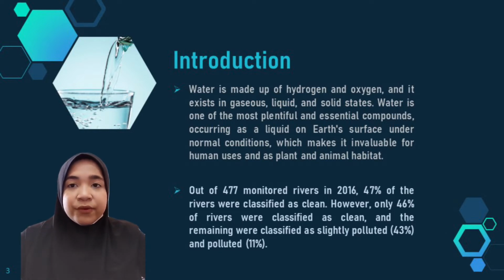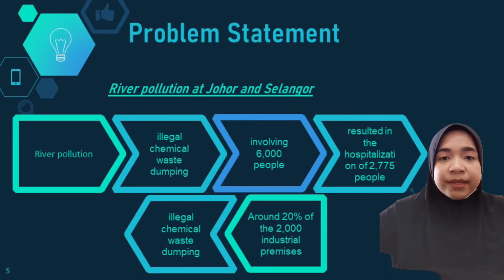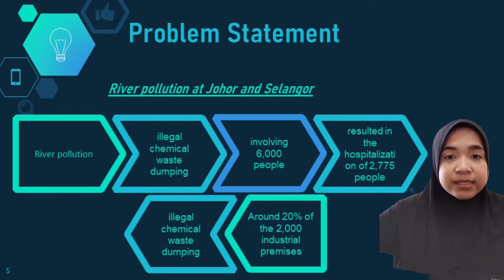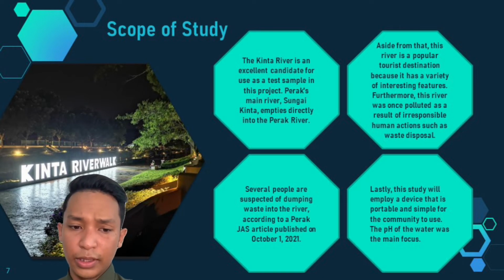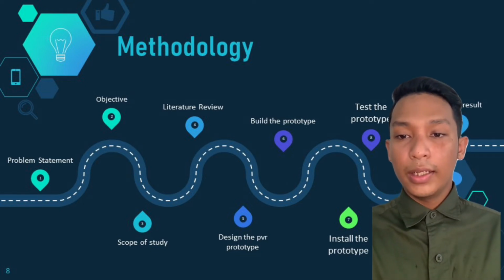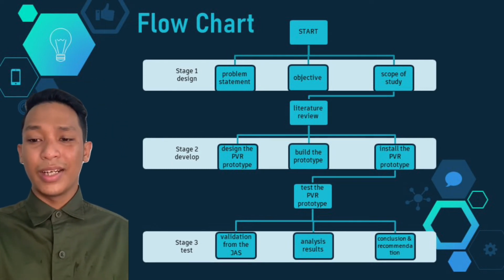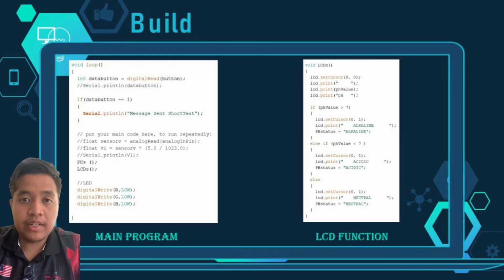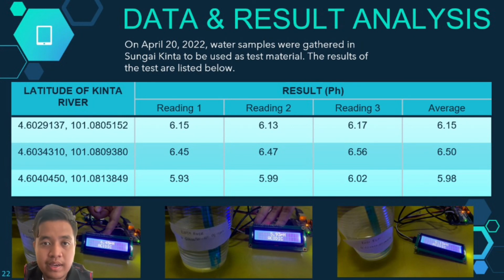pH Value Reader (PVR)